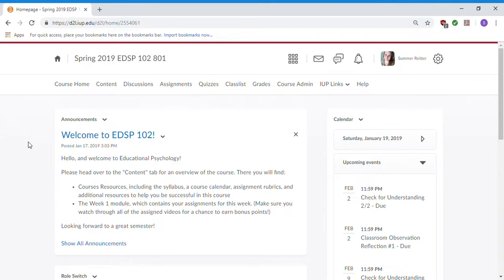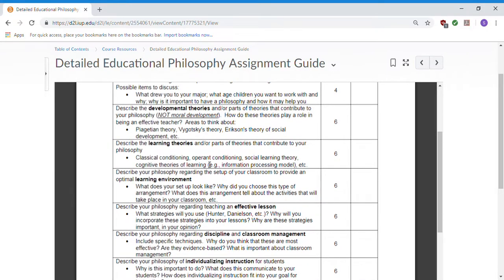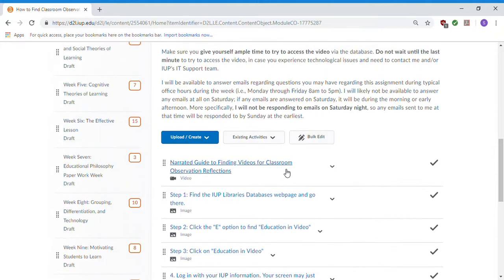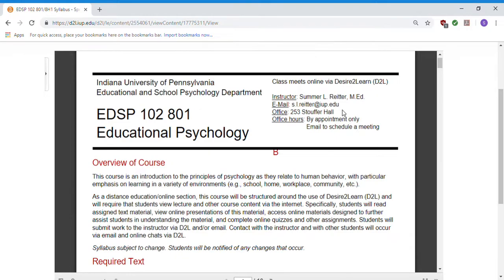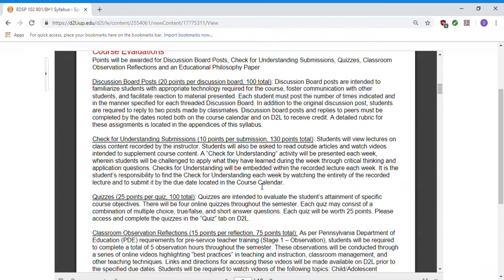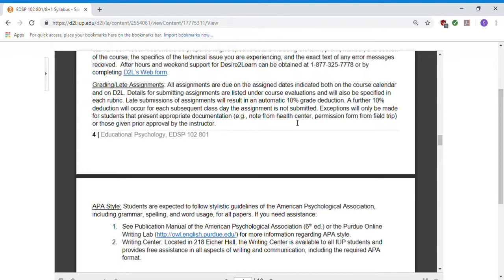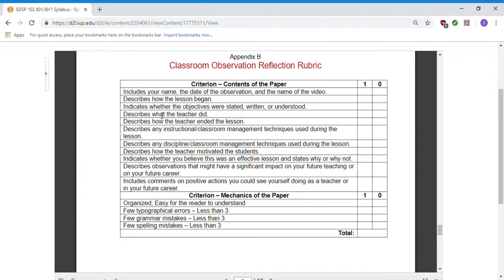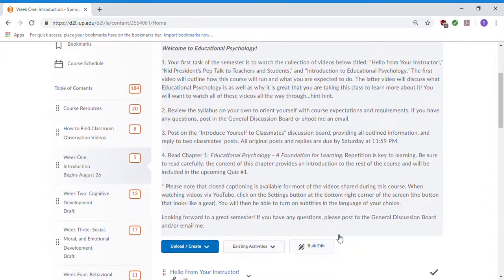Spring 2019 EDSP 102 D2L + Syllabus Review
An overview of the Desire2Learn (D2L) Learning Management System (LMS) and the course syllabus for the Spring 2019 semester of EDSP 102 sections 801 and 802